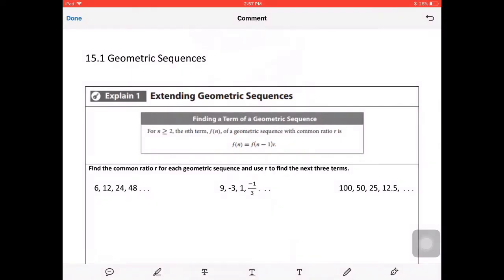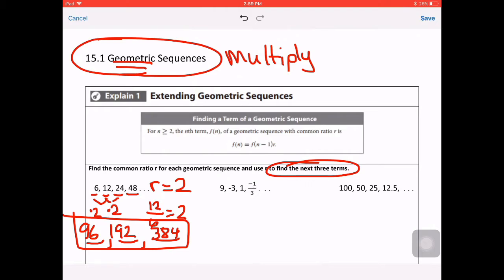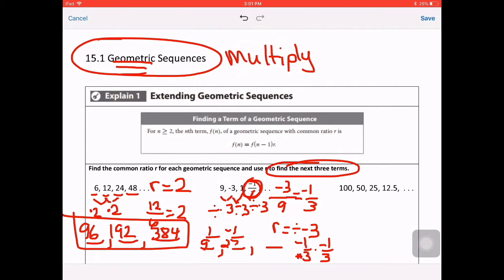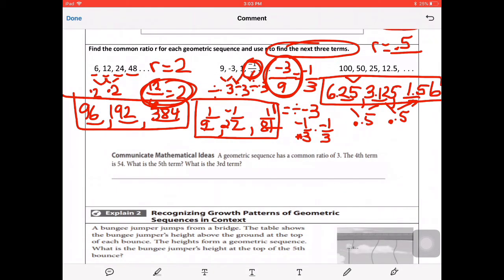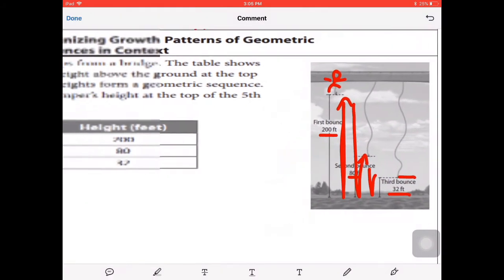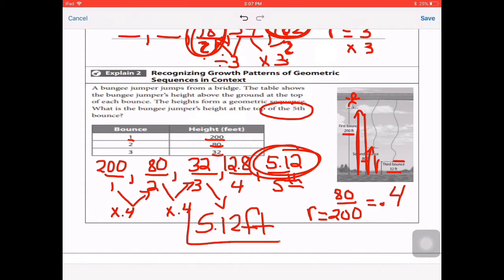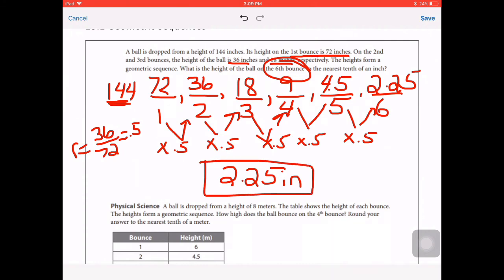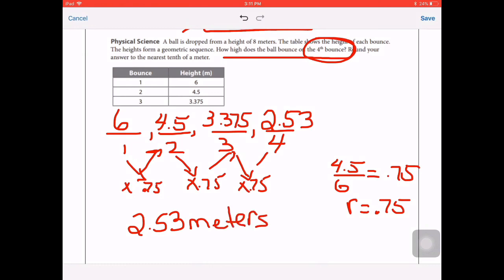15.1 Geometric Sequences